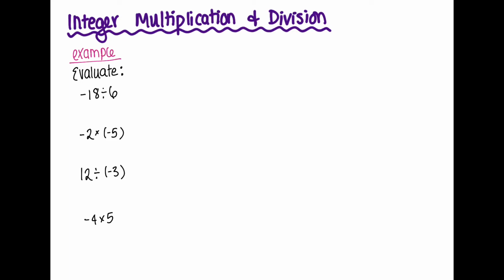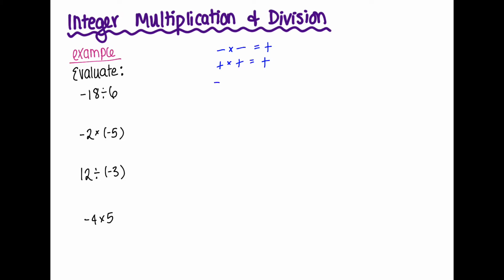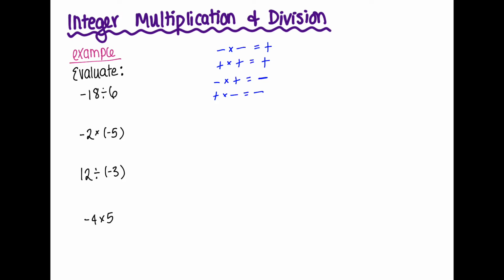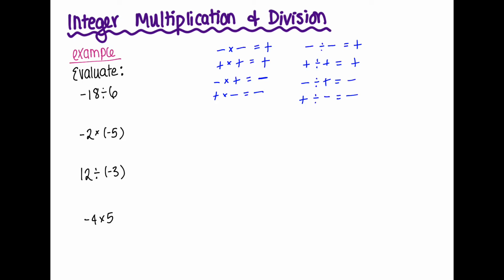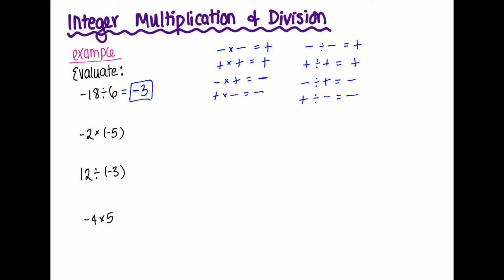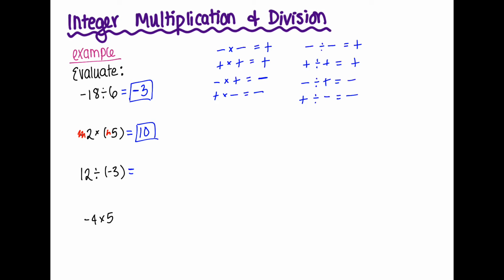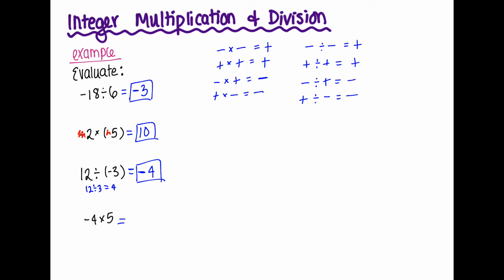Integer Multiplication And Division